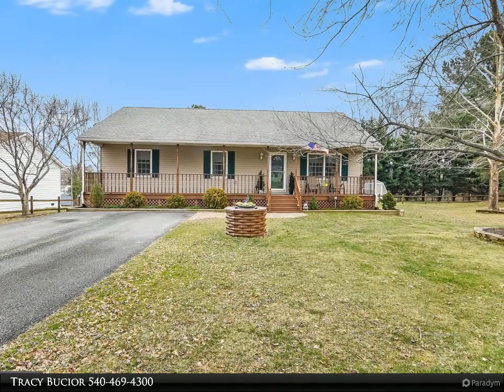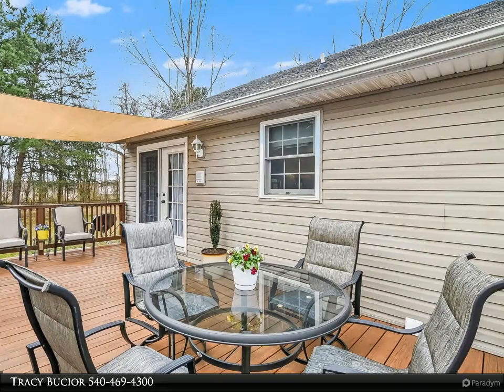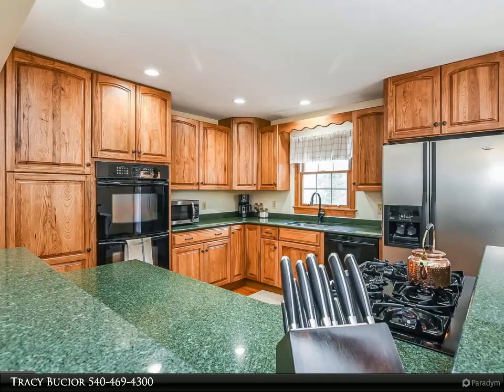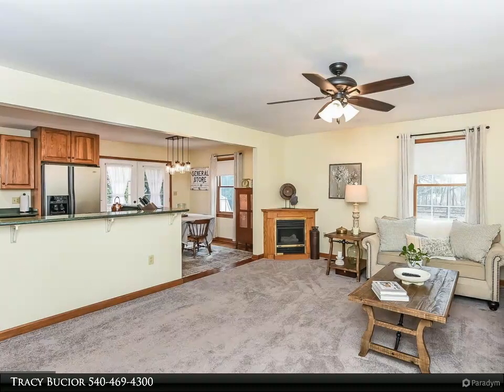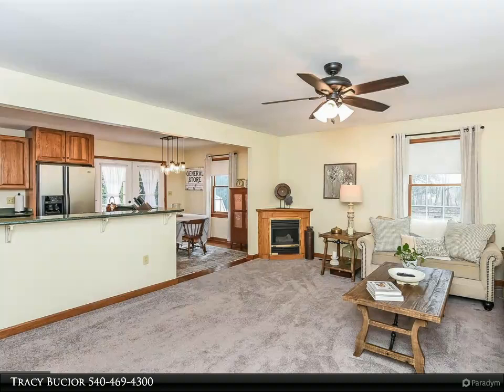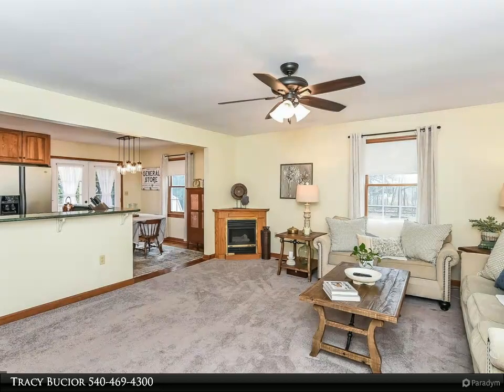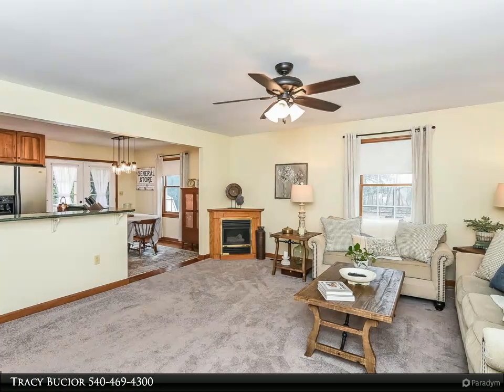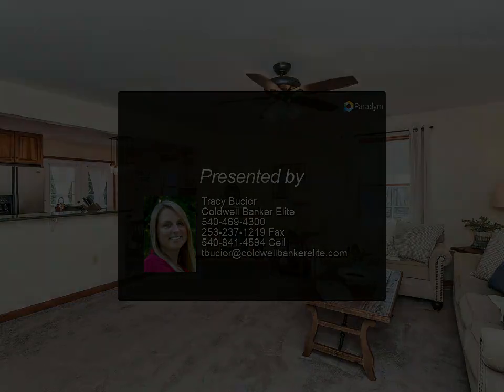SOLD! 496 ALBROUGH BOULEVARD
496 ALBROUGH BOULEVARD
COLONIAL BEACH, VA 22443
$309,900, 3 bed, 3.00 bath, 1,966 SF, MLS# VAWE2001870

Here it is... The home you've been waiting for! Charming Rambler with tons of curb appeal, located in a water access community just a few minutes from the Town of Colonial Beach. The paved driveway, beautifully manicured yard, and welcoming, freshly stained front porch will greet you when you arrive. Step inside and notice the open layout which is perfect for gathering with family and/or friends. The living room has fresh paint, new carpet and a wonderful gas fireplace. The kitchen 's layout is perfect for entertaining, as it open to the living room and dining room. You'll love the Silestone countertops and the numerous cabinets with tons of storage space. Create gourmet meals on the five burner gas cooktop. Enjoy delicious dinners sitting at your dining room table under the tasteful, upgraded lighting fixture...Step outside through the French doors and enjoy warm summer days on your incredible two-tiered deck! It is the perfect place for backyard barbeques and other celebrations! The adjacent lot conveys, so there is plenty of room for outdoor games, gardening.. whatever you like! The flowering trees are gorgeous! Do you have fur babies? You'll love that there is a section of the yard that is fenced for them too. The backyard has a great shed for storage and a second driveway with access to the immaculate 2 car garage. Plenty of room to park your boat or other toys! Back inside on the main level, you'll find the owners suite with a private bathroom and space for a king sized bed. There are 2 additional ample-sized bedrooms to use for family, roommates, or guests and a full sized hall bathroom. All of the bedrooms are freshly painted. Working from home? You'll find office space downstairs. Internet service is available! The cozy family room is on this level with French doors to a shaded patio. There is also a half bath, laundry area and access to the garage. This home and yard have been incredibly well maintained and pride of ownership shows! This house is located in a neighborhood with a voluntary civic association. NO HOA. If you choose, you can join for a minimal price to get access to the lake and boat ramp to Mattox Creek leading out to the Potomac River. This home checks all the boxes on your wish list - beautiful home, space to entertain, large flat yard, amazing garage, water amenities.. and more! Schedule your private tour now. This home will not last.

Tracy Bucior
Coldwell Banker Elite